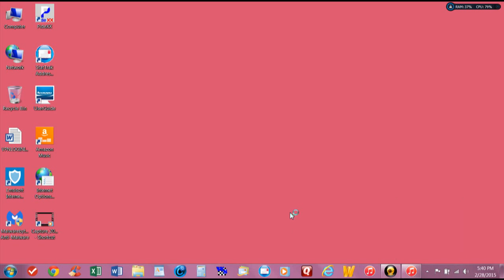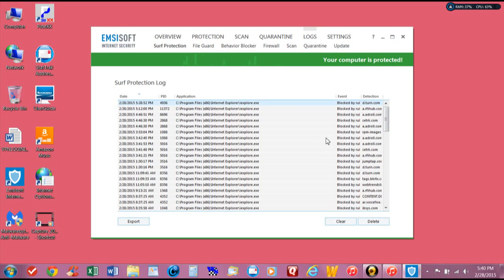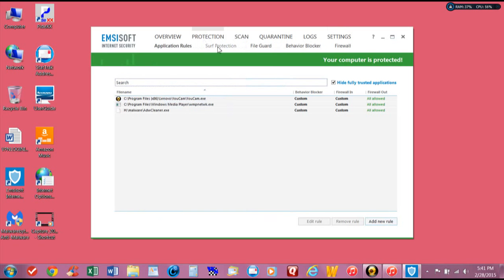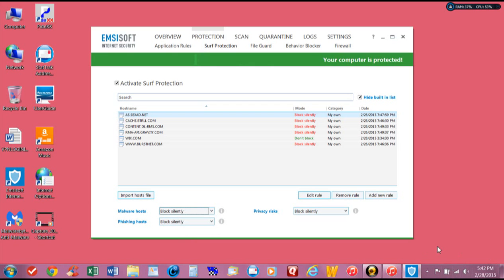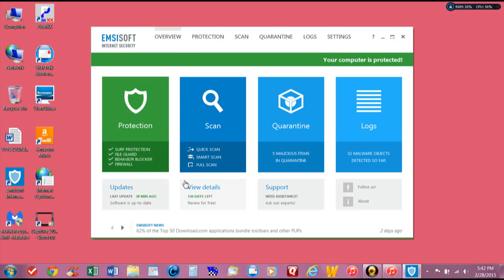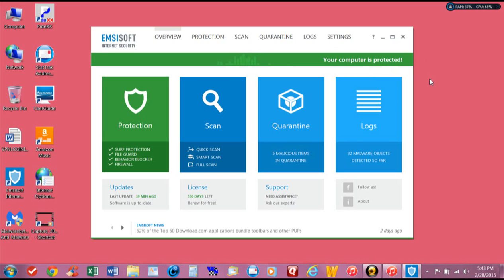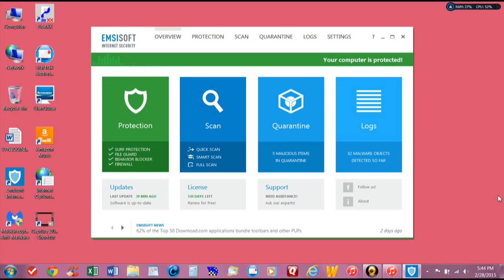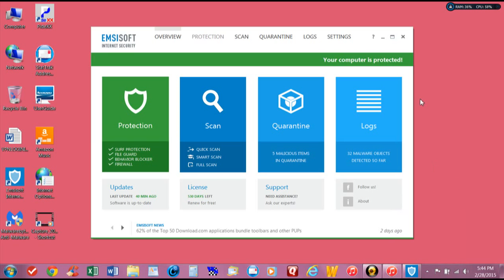Emsisoft Internet Security - My Review